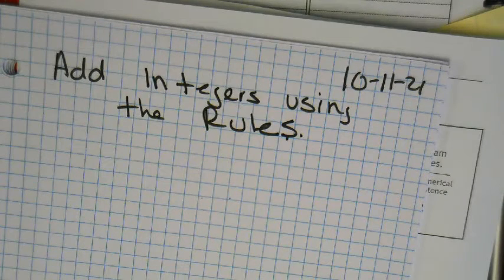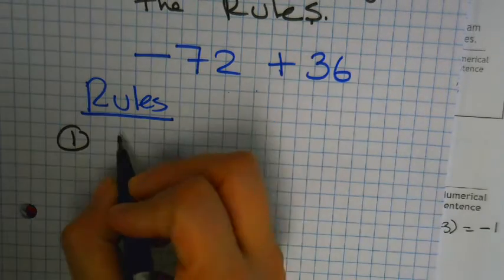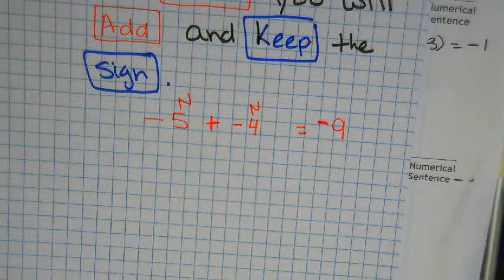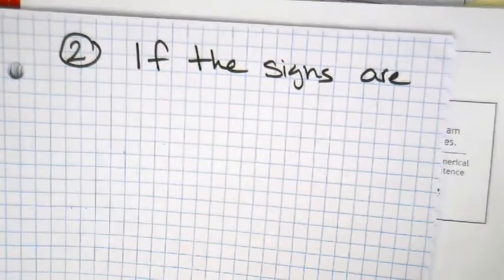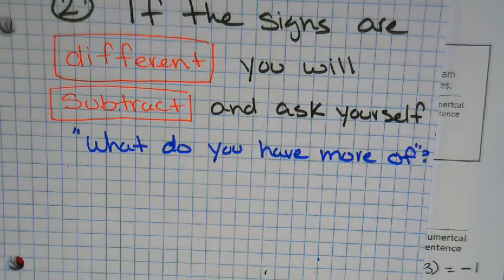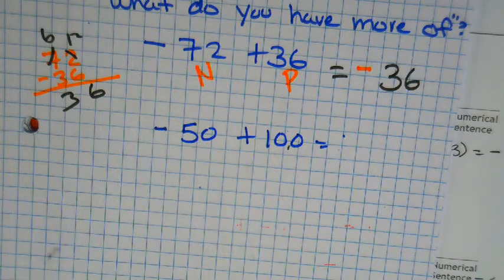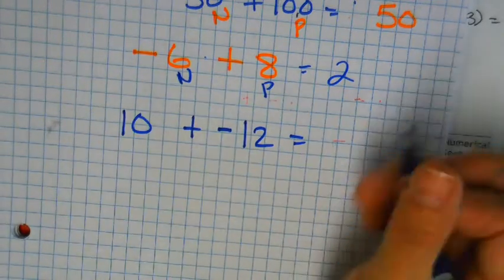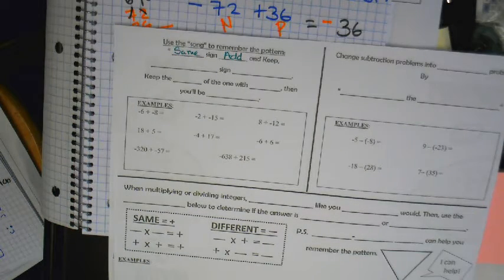Adding integers Rules